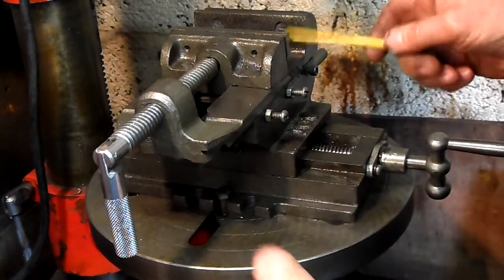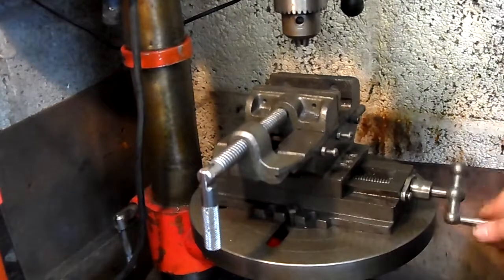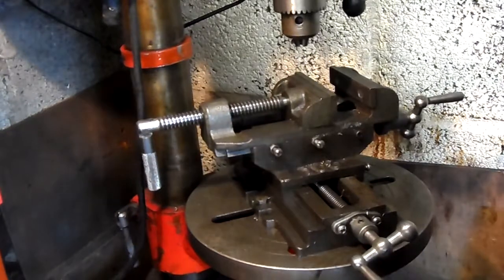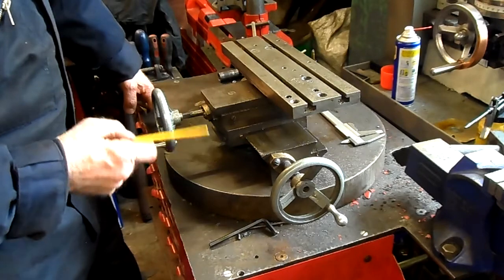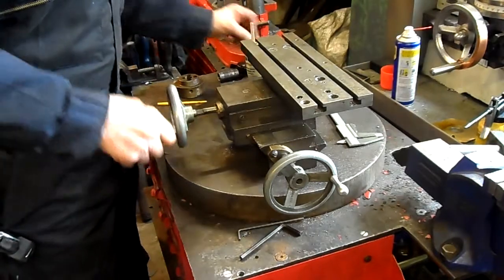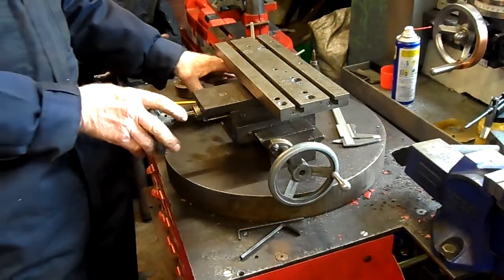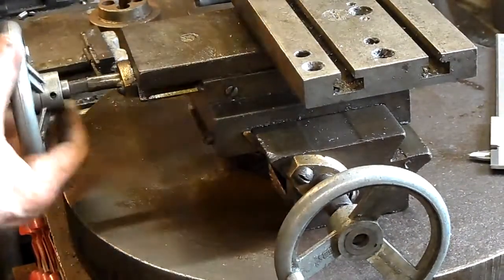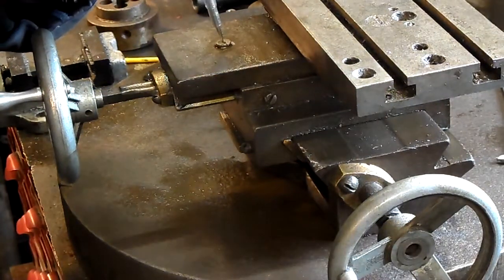SAM '''COMPOUND'''VICE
'This'is'A'verry'handy'tool'to'have